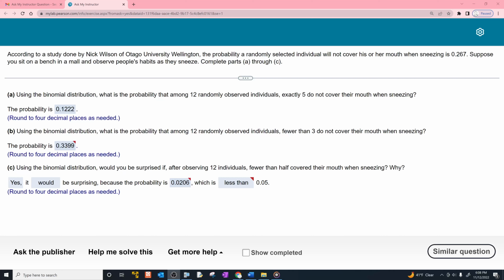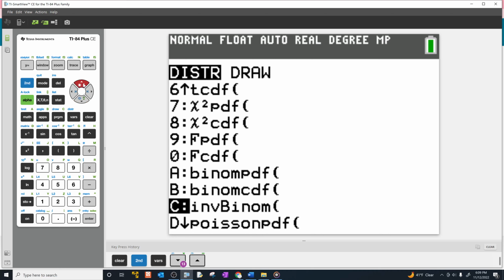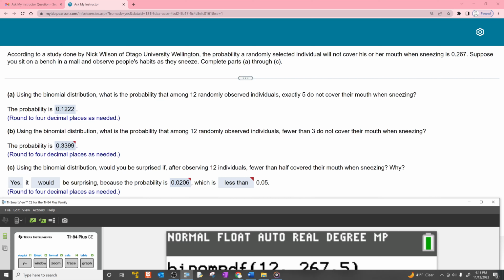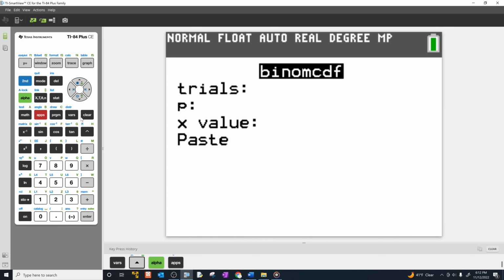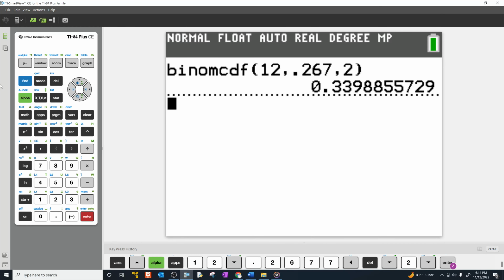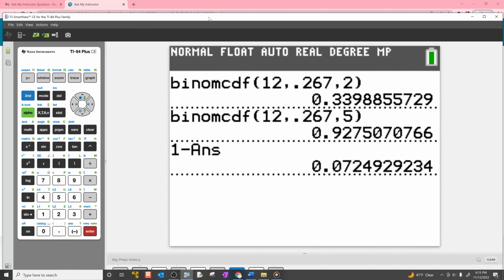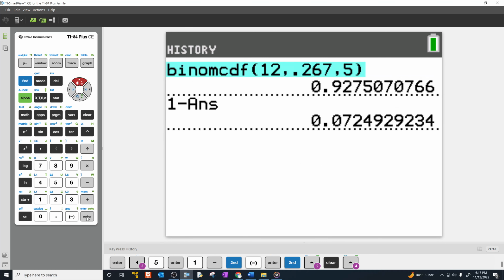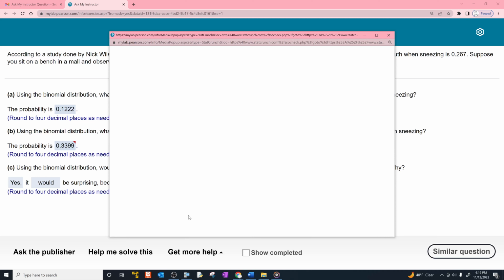HW Problem 6.2.39T: Binomial Distribution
Showing how to use technology to solve a binomial distribution problem.